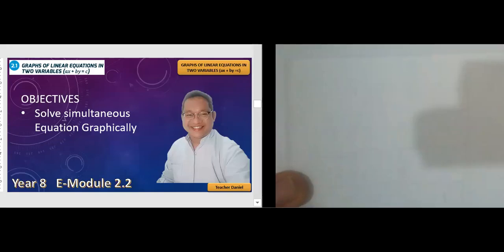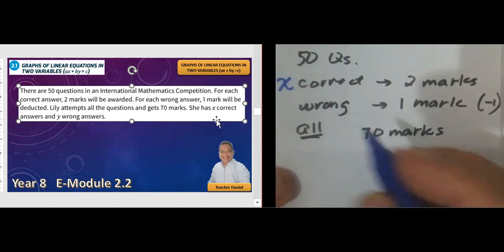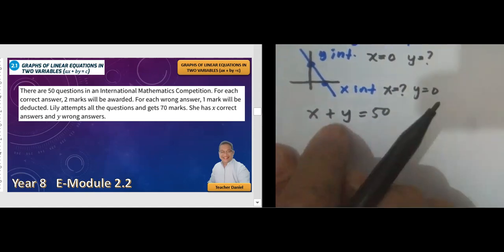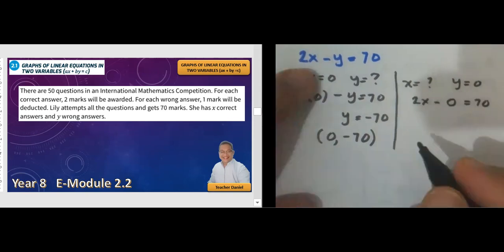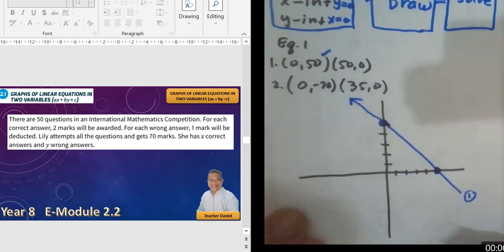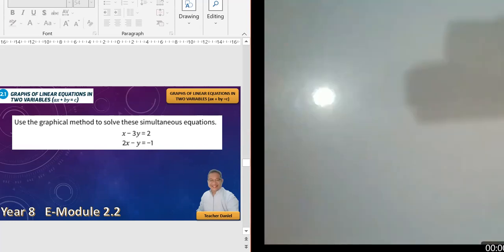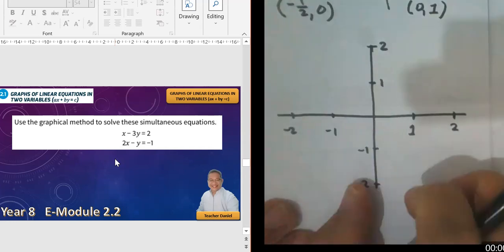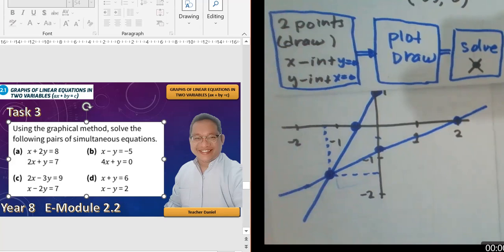SOLVING SIMULTANEOUS EQUATIONS GRAPHICALLY